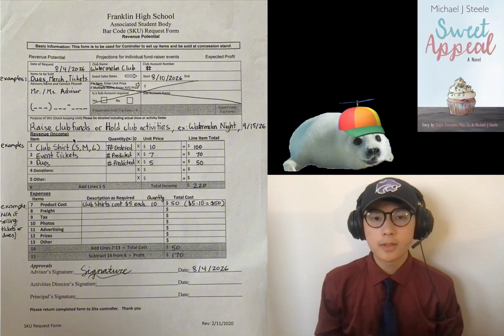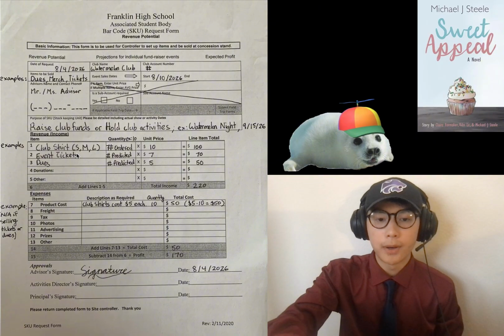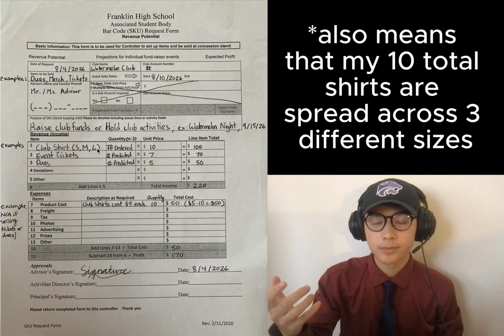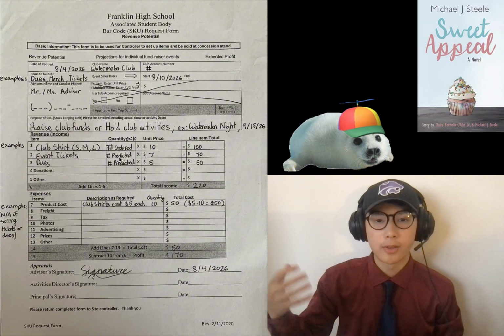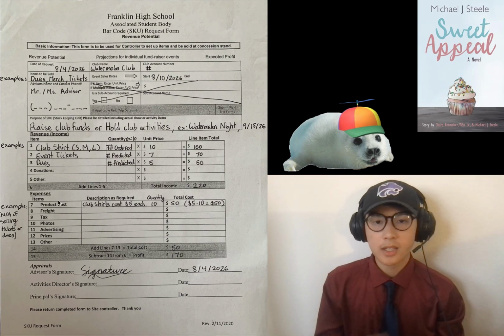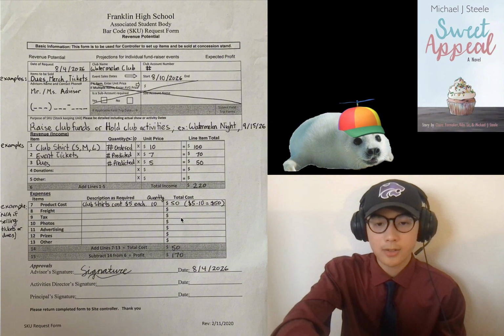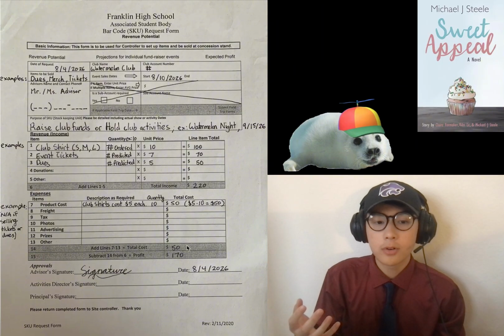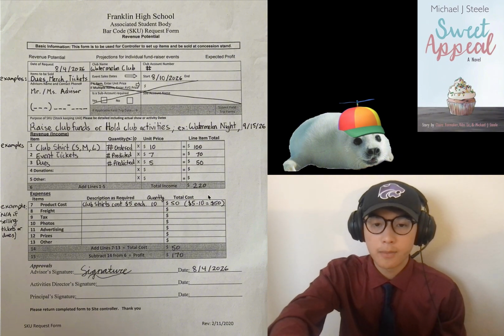Bar Code (SKU) Request Form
This video goes over how to fill out the Bar Code (SKU) Request Form which allows Franklin clubs, groups, and organizations to request permission to sell concessions within the concession stand.